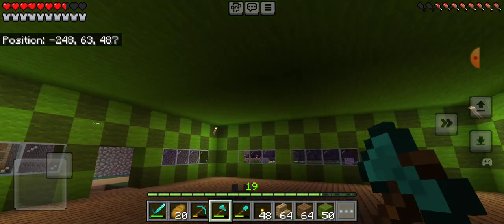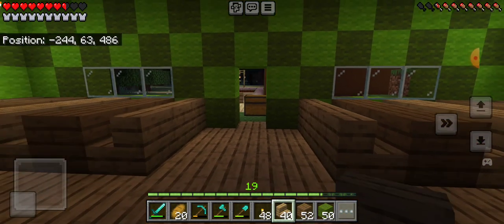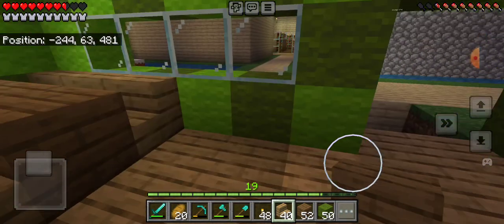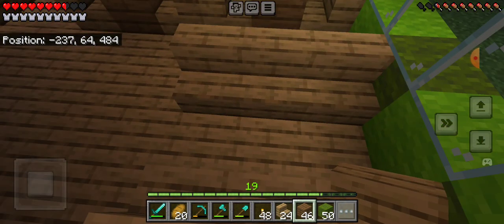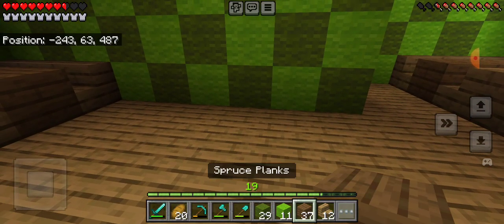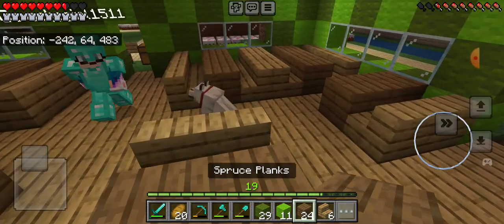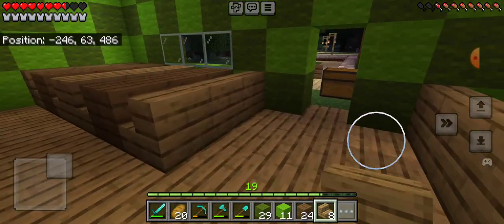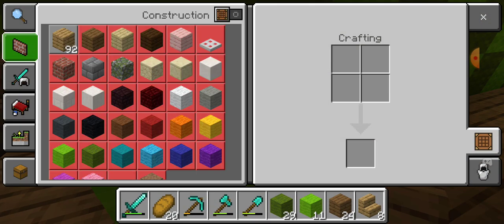creeper cafe (squaland) 25